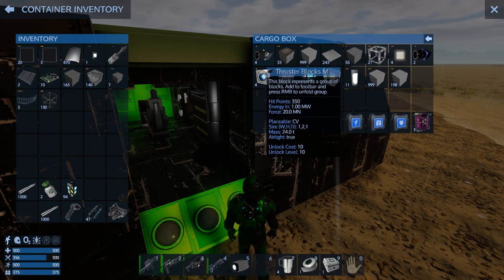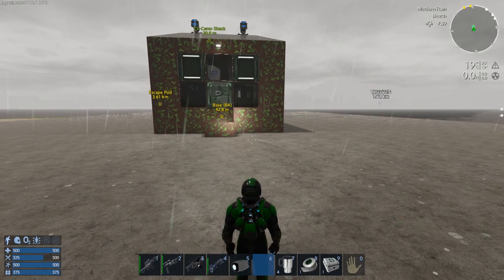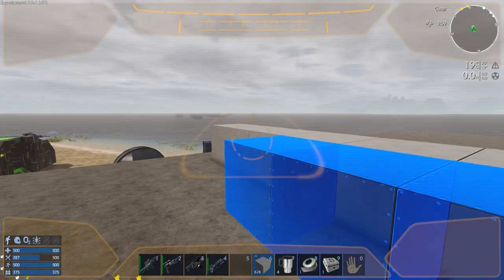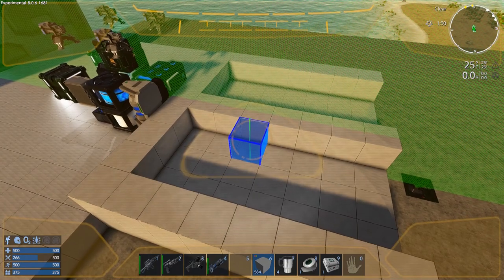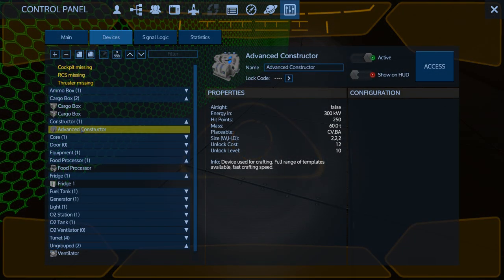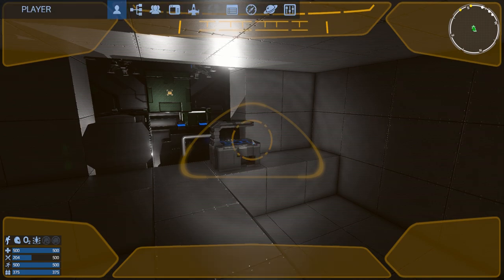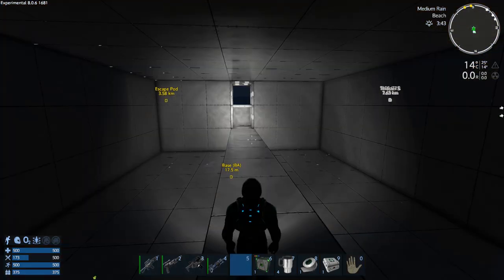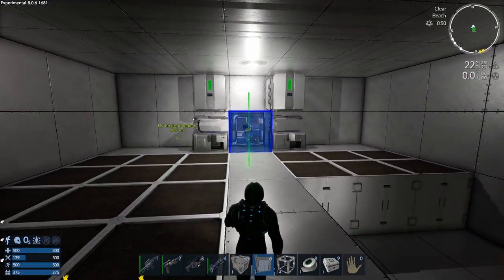Empyrion - Galactic Survival - Alpha 8 exp S3 E5 Build 1681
CV/Base farm.